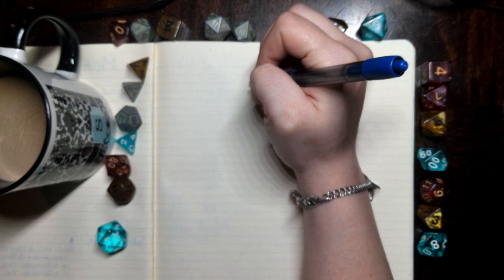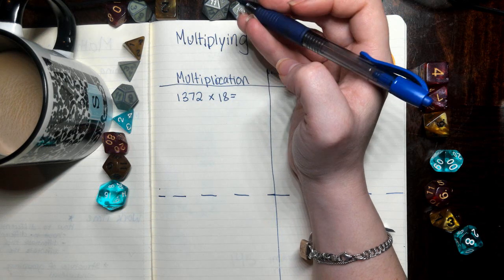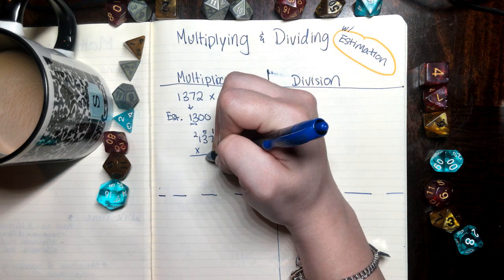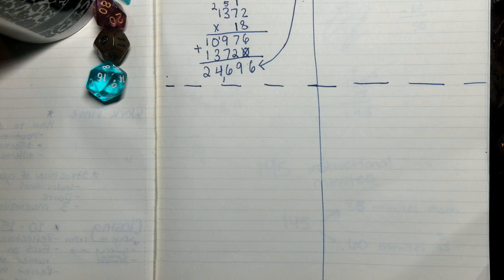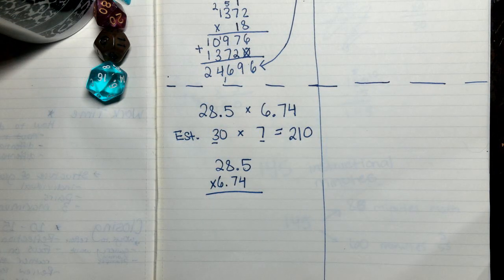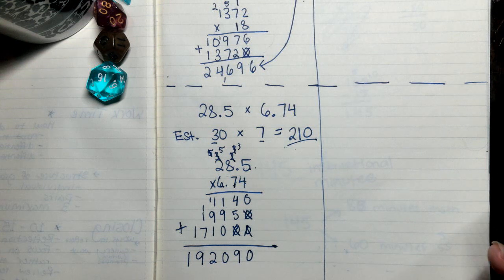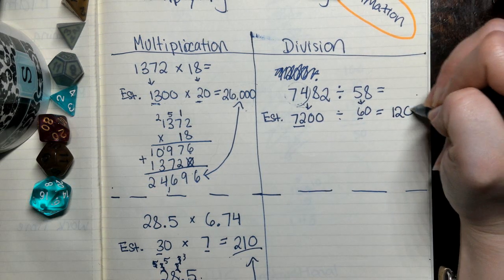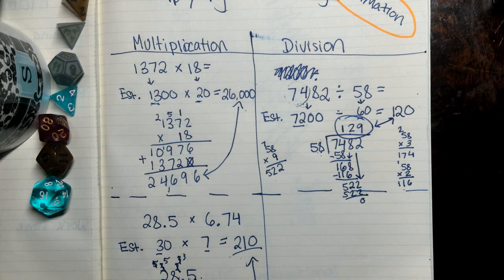Multiplying and Dividing with Estimation (Monday, 5-18-20)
Happy Monday! Miss you guys!